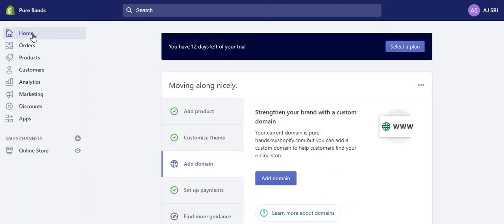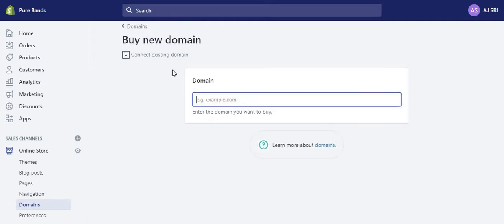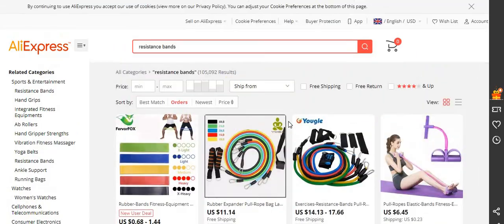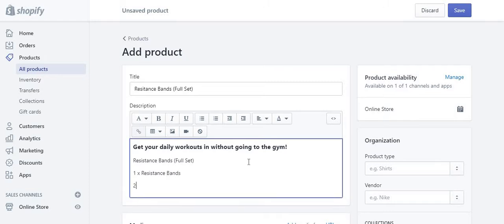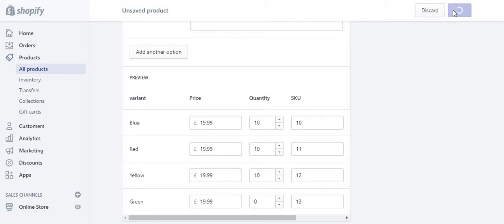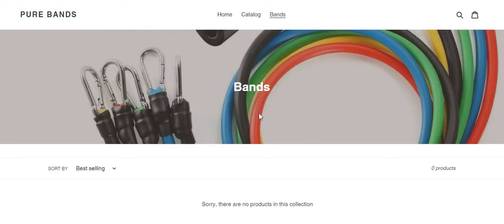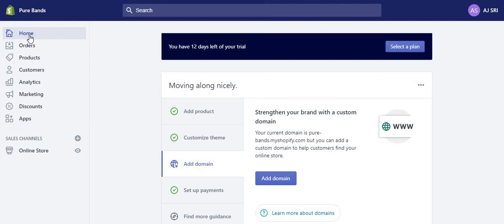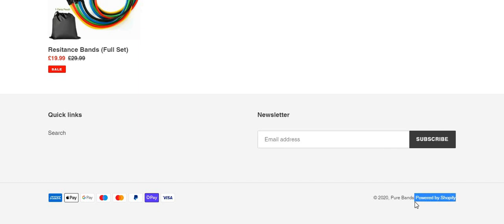HOW TO CREATE AN ONLINE SHOPIFY STORE FOR BEGINNERS (PART 2)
Hi guys,

This is the PART 2 video of the previous video where I was showing you guys how to create an online shopify store, this video goes more in depth on how to add products and the basics that you need to know when starting an online store.